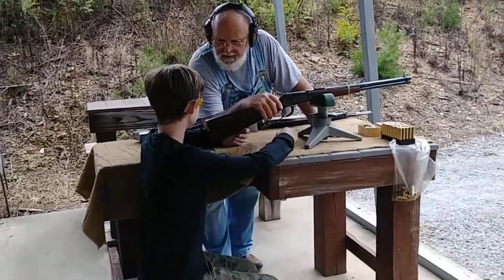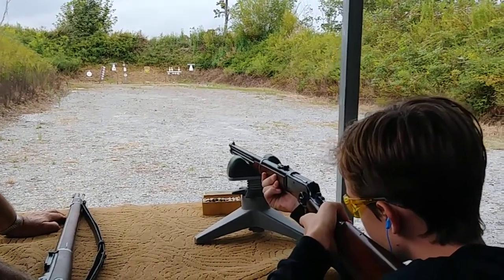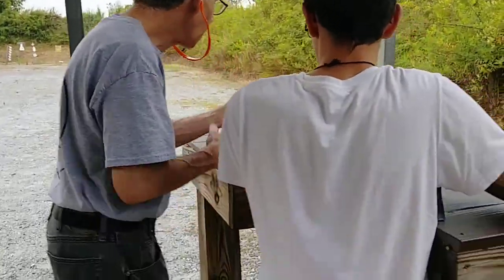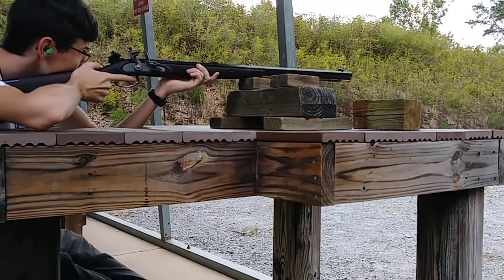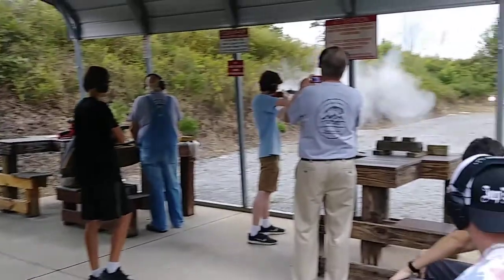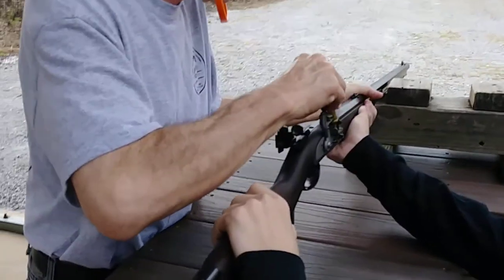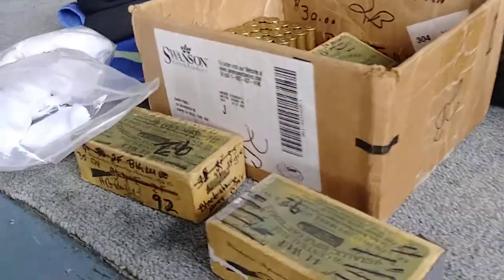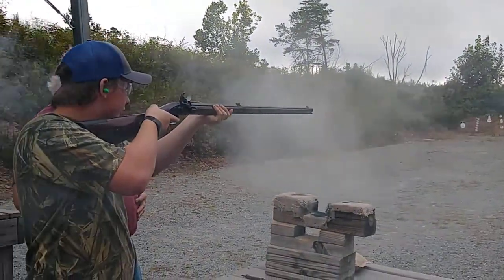Recoil Rally 2020 ~ Trail Life USA and American Heritage Girls, September 12, 2020.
Trail Life USA and American Heritage Girls are Christian-based Scouting-like organizations for American boys and girls respectively.
Deercreek Gun Shop ~ Est 1983